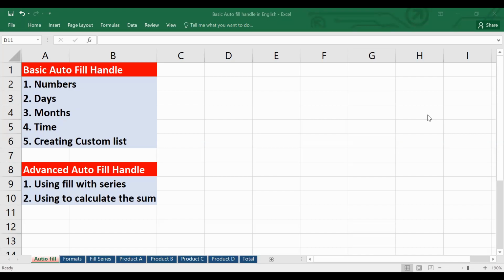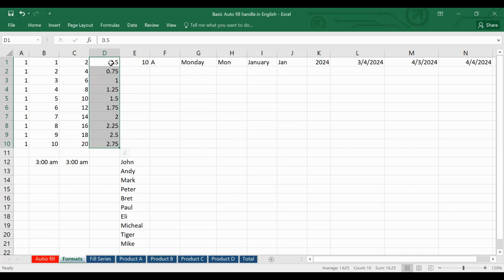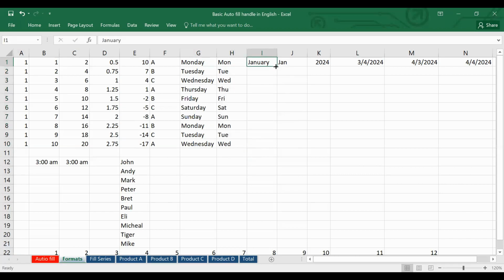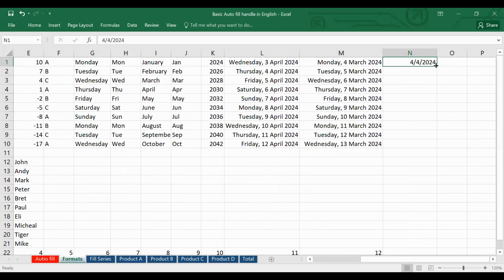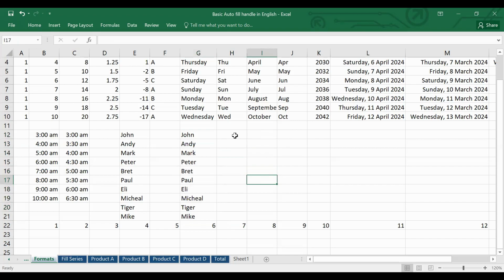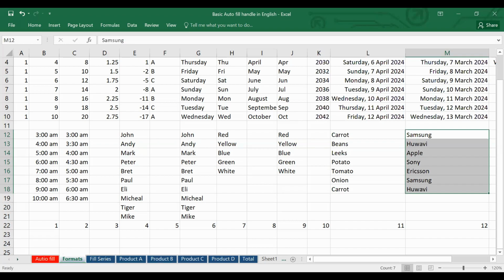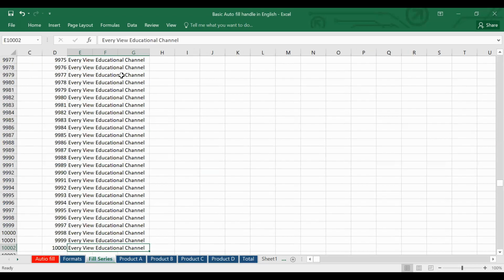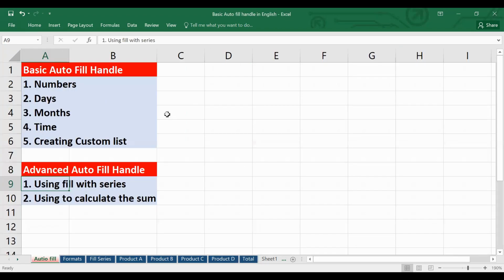EXCEL FUNCTIONS IN ENGLISH - BASIC TO ADVANCED AUTOFILL HANDLE TECHNIQUES.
Microsoft Excel, the autofill handle is a small square located in the bottom-right corner of a selected cell or range of cells. When you hover your cursor over this handle, it changes to a thin black crosshair symbol. You can then click and drag this handle to adjacent cells to autofill them based on the data in the initial cell or cells.

Here are some common uses of the autofill handle in Excel:

Filling a Series: Excel can automatically fill a series of numbers, dates, or other data types. For example, if you enter "1" in a cell and drag the autofill handle down, Excel will fill the cells below with "2", "3", and so on, incrementing the numbers.

Copying Formulas: If you have a formula in a cell and you drag the autofill handle to adjacent cells, Excel will copy the formula and adjust cell references accordingly. This allows you to quickly apply the same calculation to multiple rows or columns.

Copying Text: If you have text in a cell and drag the autofill handle, Excel will copy that text to adjacent cells. This is useful for quickly duplicating labels or headings across a range.

Filling Dates: Excel can fill dates in a series as well. For example, if you enter "January 1, 2024" in a cell and drag the autofill handle down, Excel will fill subsequent cells with dates like "January 2, 2024", "January 3, 2024", and so on.

Custom Lists: Excel allows you to create custom lists of items. Once created, you can use the autofill handle to quickly populate cells with items from the custom list.

The autofill handle is a powerful tool for quickly populating cells in Excel, saving time and reducing manual effort.

Every View Educational Channel.